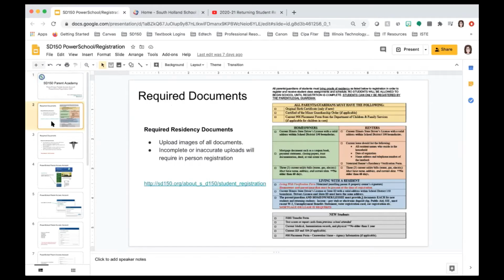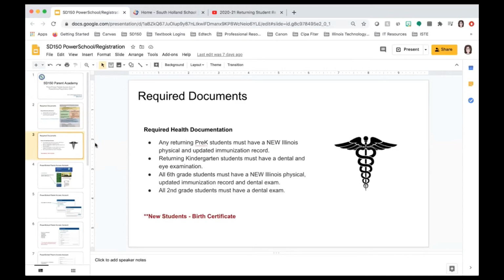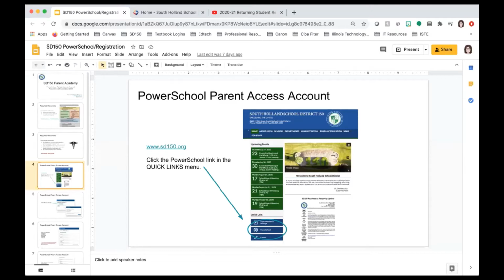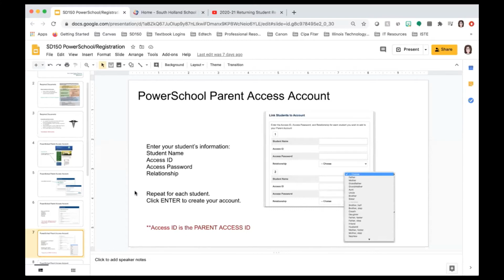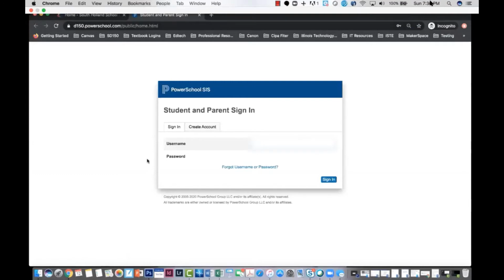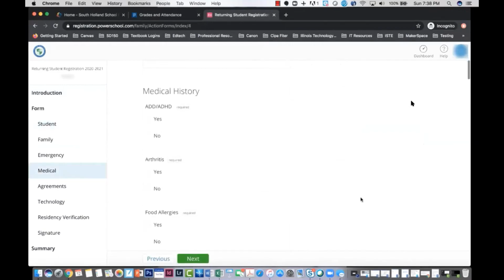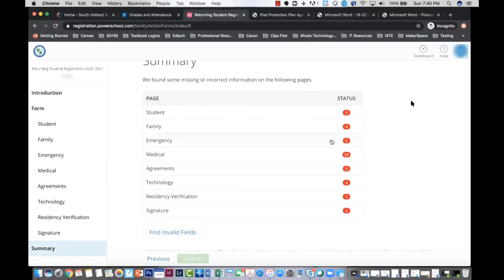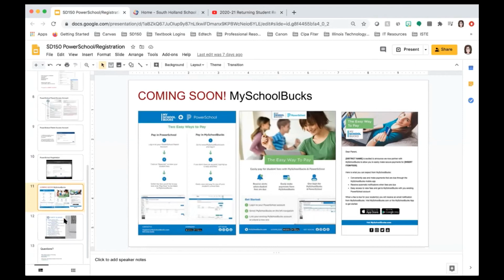SD150 Parent Academy - PowerSchool Parent Portal & Registration